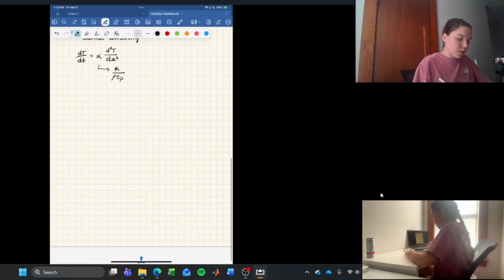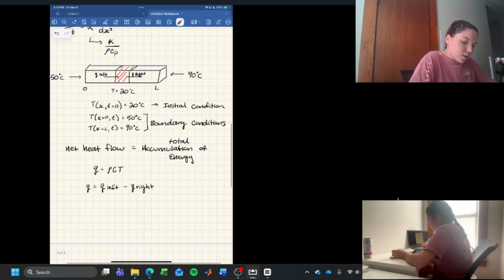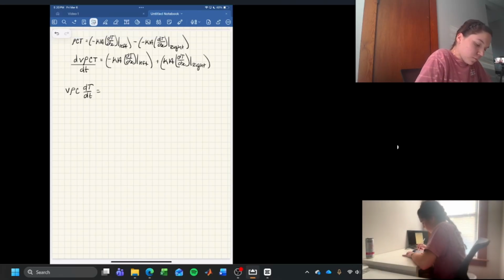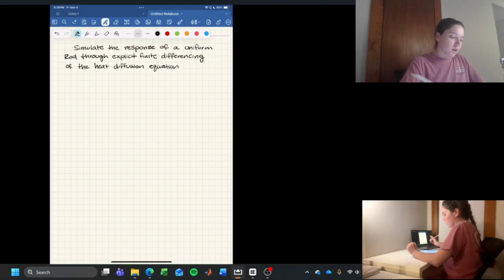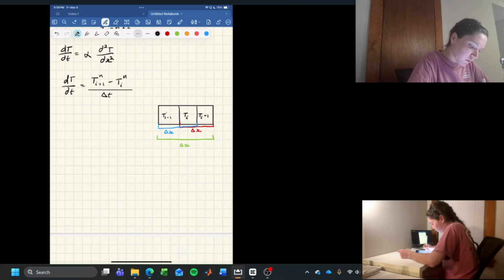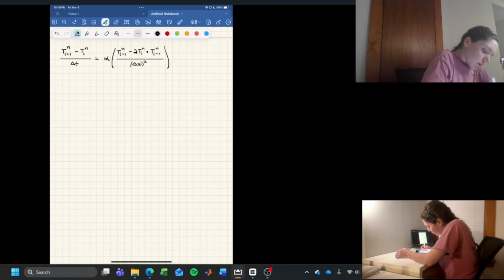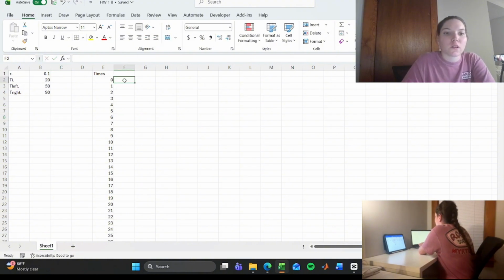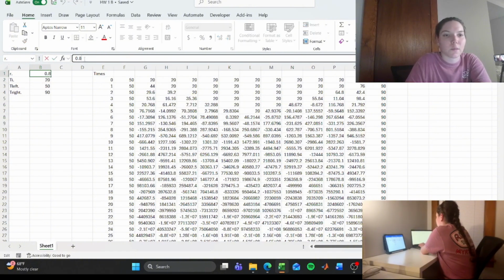HW1 B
1.  Derive the 1 dimensional heat diffusion equation for a material of constant thermal diffusivity.

2.  Simulate the response of a uniform rod through forward (explicit) finite differencing of the heat diffusion equation.  Show that there is a critical value of the ratio of the thermal diffusivity * time step to the square of the spatial discretization beyond which the numerical calculations are unstable.